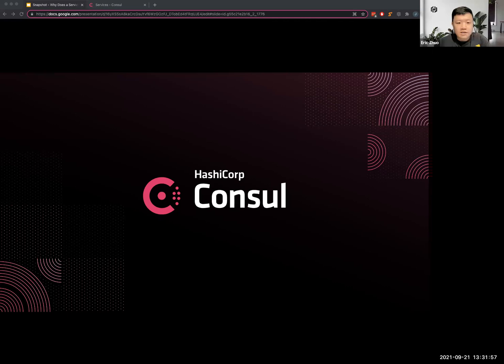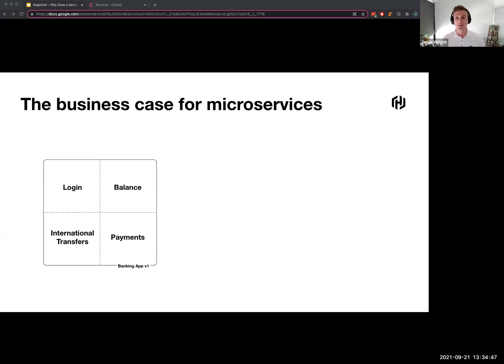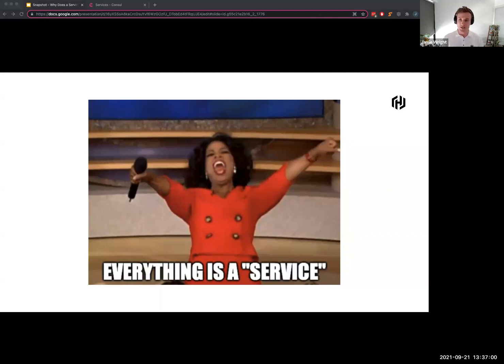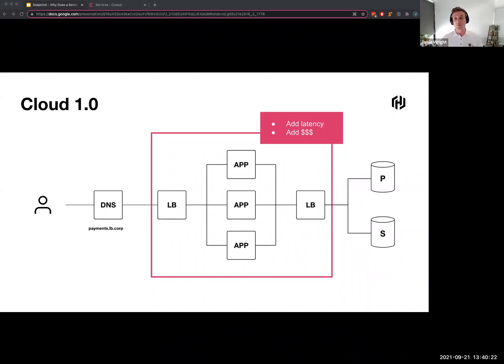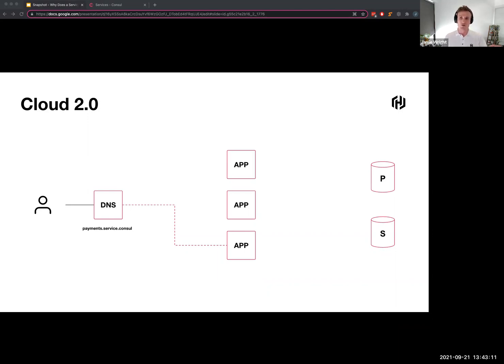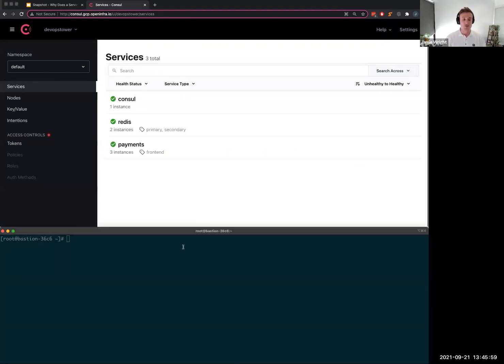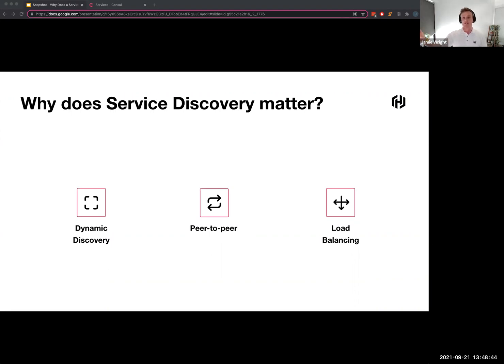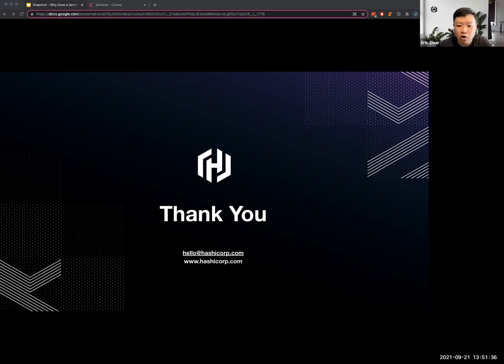Why Does a Service Registry like Consul Matter?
In this session, we'll show you how you can leverage a shared service registry to decouple services from IP addresses, helping organisations accelerate the modernisation of workloads and bridging the gap between virtual machines, micro-services, and cloud-native.

Presenter: Jamie Wright, Sr. Solutions Engineer, HashiCorp